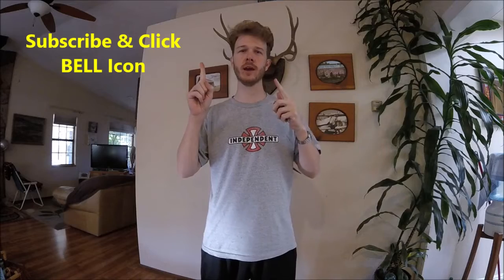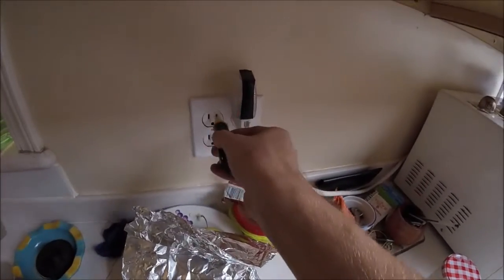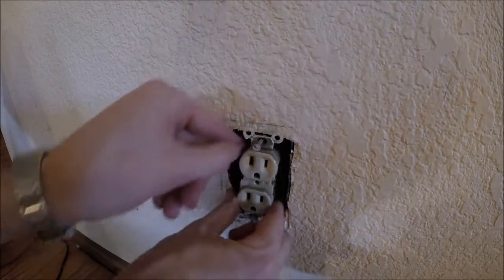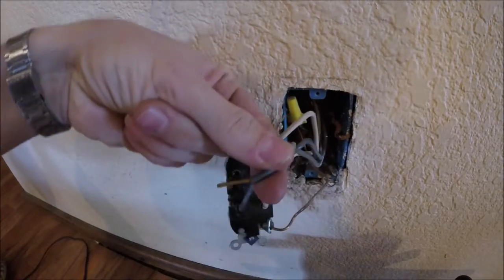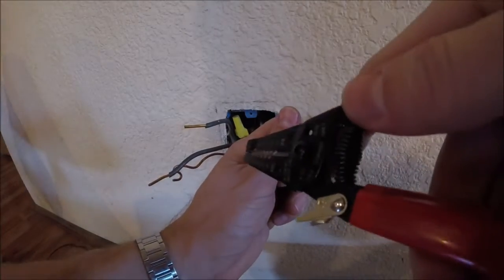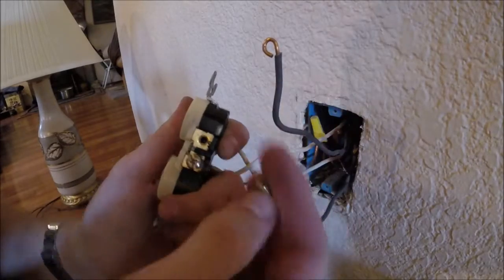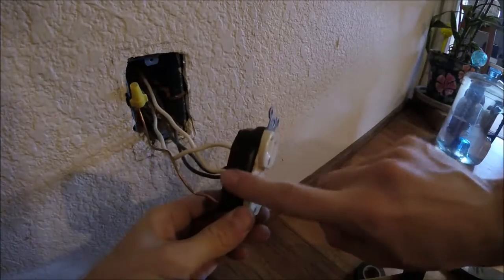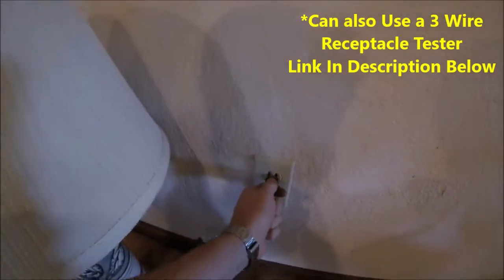Electrical Power Outlet Replacement. How To Easily Replace Broken or Burnt Out Electrical Socket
Safely & Easily Replace an Electrical Outlet. Step By Step Guide to Safely Replace a Damaged, Burnt or Broken Electrical Socket.
TOOLS & SUPPLIES BELOW
Electrical Voltage & Receptacle Set
Voltage Tester
3 Wire Receptacle Tester
Electrical Pliers
Tool Set
Safety Glasses